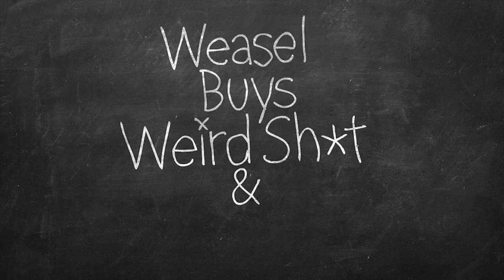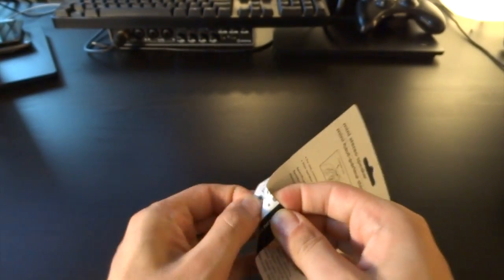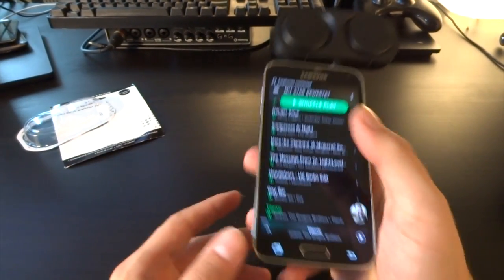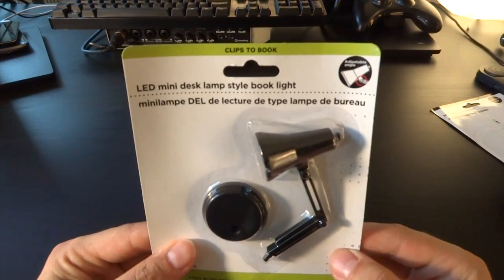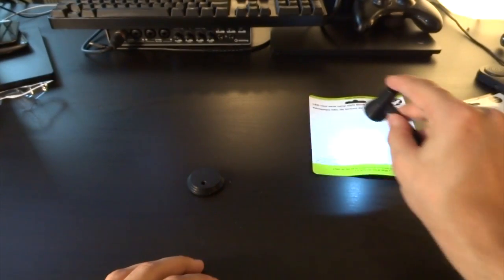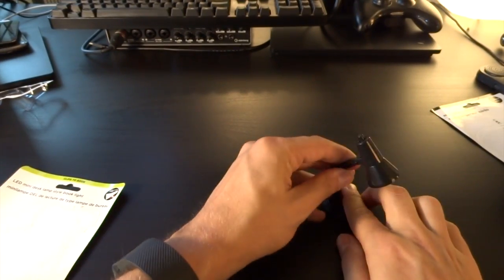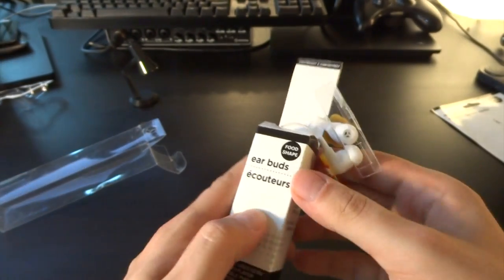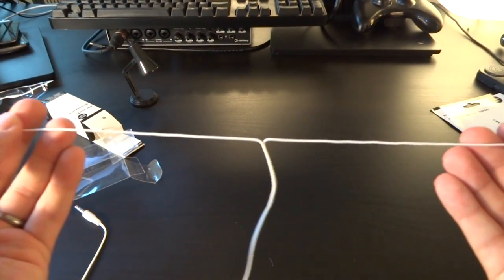I GOT CAKE IN MY EARS - Cheap Electronics & Gadgets | Weasel Reviews